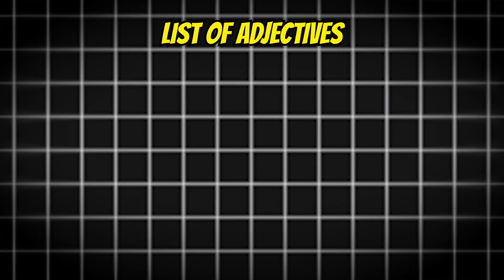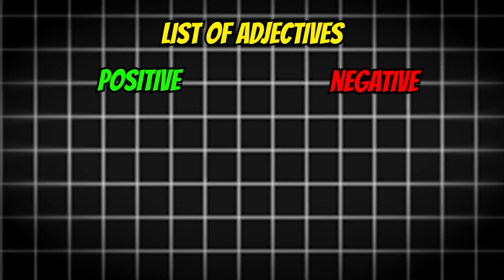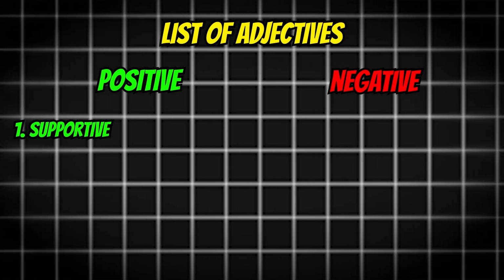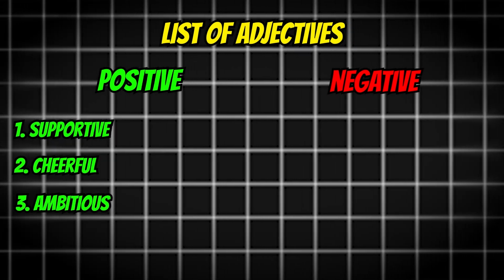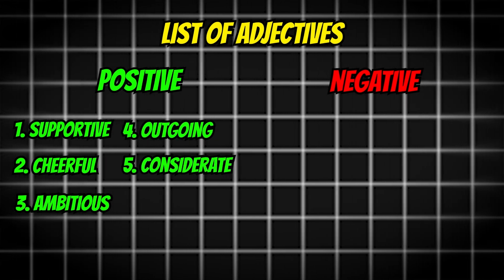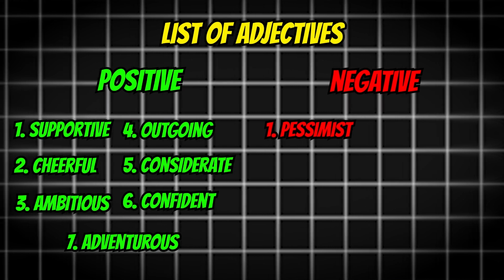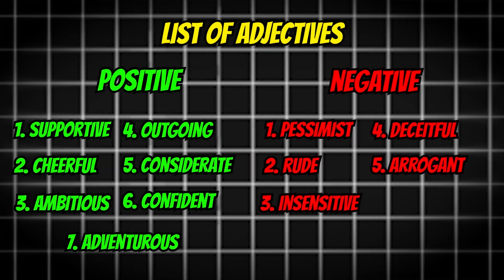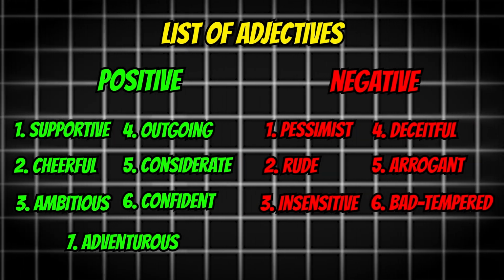IELTS Speaking: Mastering Cue Cards Involving Persons- Expert Tips & Real Examples!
Welcome to the "TheIELTSMentor - Raman" channel! Are you preparing for the IELTS Speaking test and feeling overwhelmed by cue card topics involving people? Fear not! In this comprehensive video, we dive deep into mastering the art of answering cue cards about individuals with confidence and finesse.

Our experienced IELTS mentor, Raman, guides you through a complete strategy tailored specifically for tackling cue cards related to people. From understanding the question prompt to structuring your response effectively, we leave no stone unturned. With real-life examples and in-depth analysis, you'll learn how to craft compelling answers that impress examiners.

But that's not all! We go beyond just providing a generic approach. Our video breaks down all possible question types you might encounter when discussing individuals in the IELTS Speaking test. Whether it's describing a family member, a famous person, a friend, or a colleague, we've got you covered. By the end of this tutorial, you'll feel equipped to handle any variation of the cue card with ease.

Raman shares valuable insights garnered from years of experience helping students ace their IELTS Speaking test. With his expertise, you'll gain valuable tips and strategies to boost your confidence and elevate your speaking skills to the next level. Plus, you'll learn common pitfalls to avoid and how to adapt your responses to different scenarios, ensuring you're well-prepared for any curveball the exam throws your way.

So, if you're serious about achieving your desired band score in the IELTS Speaking test, don't miss out on this invaluable resource. Hit play now and let's embark on your journey to mastering cue cards about people together!